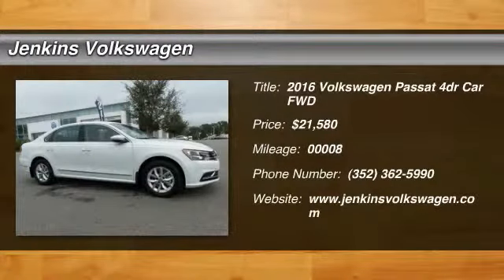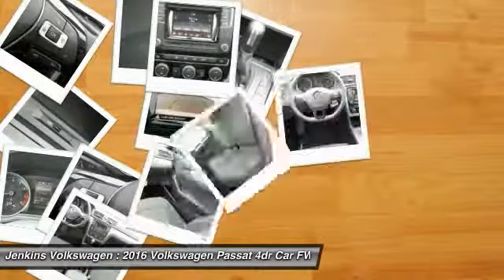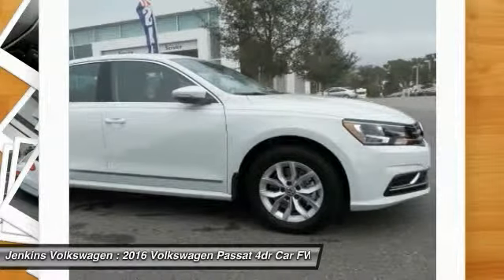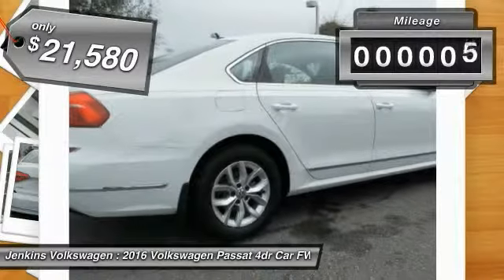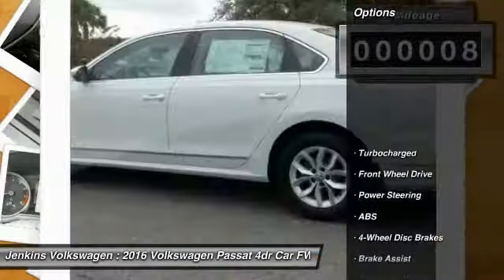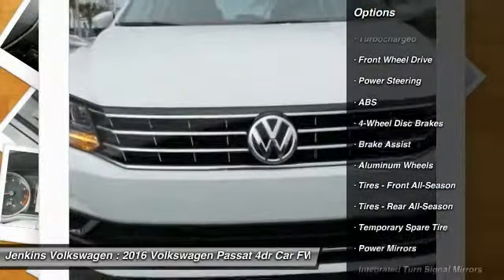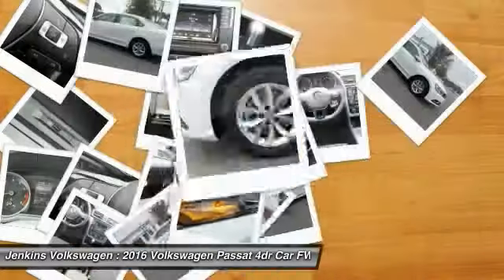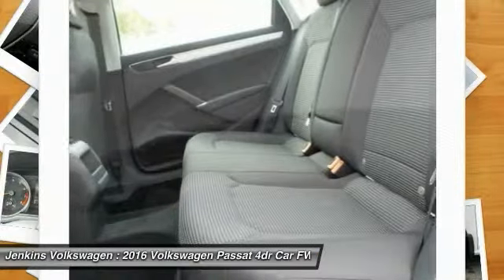2016 Volkswagen Passat Leesburg Florida V3655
2016 Volkswagen Passat 1.8T S

Jenkins Volkswagen
9105 U.S. 441

The Volkswagen Passat has balanced proportions and an elegant, premium quality. Your eyes follow the strong character line and continue around the whole vehicle. With convenient features like automatic headlights combined with available corner-illuminating foglights. Other convenient features include optional keyless access with push button start and remote start to preheat or cool your Passat. Step inside and you will find available soft leather to soothe you, and on select models, the comfort of heated front seats. There is even an available sunroof to let the open sky in. With the available rear legroom your passengers will also enjoy the choice you've made with the Passat. You have several engine options with the Passat, including a 170-hp, a turbocharged 1.8L, and a 280-hp V6. There is also a range of transmission possibilities, and available on select models, a 6-speed dual-clutch DSG automatic transmission with Tiptronic for imperceptibly fast gear changes and seamless acceleration. Depending on your engine and transmission combination, you can get EPA estimated gas mileage that ranges from 20-24 in the City and 28-35 on the Highway. With available VW Car-Net App-Connect, you can access select smartphone apps right from your dash using Apple CarPlay, Android Auto, or MirrorLink. For more technology, available on select models, get turn-by-turn directions from the navigation system, or rock out to the sound of your favorite music on the Fender Premium Audio System. In addition, you can have a backup camera on SE trims and higher. Safety features include the Intelligent Crash Response System, which in the event of an accident, automatically shuts your fuel pump off, turns your hazard lights on, and unlocks your doors.Please call our Internet Department and ask for Scott Wilhelm to get more information on this vehicle. Complete Your Test Drive for a FREE $25 Gift Card! *All prices plus tax, tag, certification dealer fees.